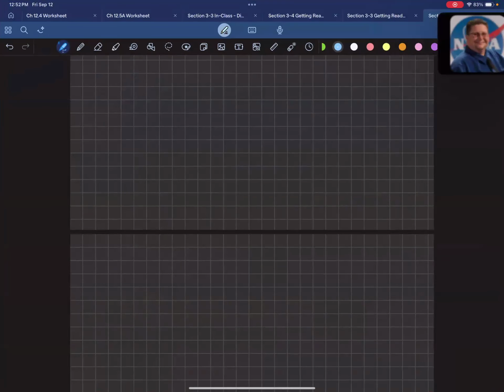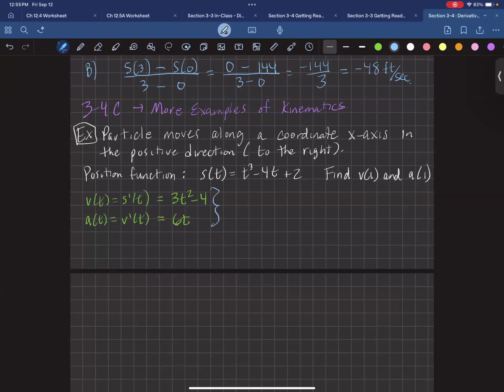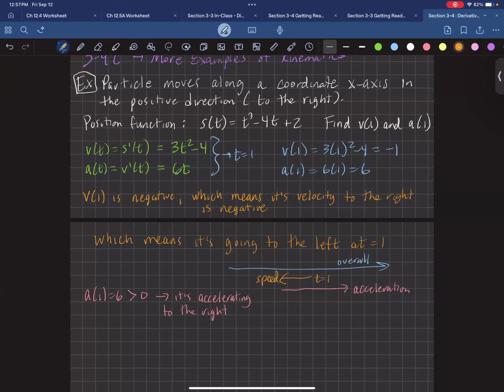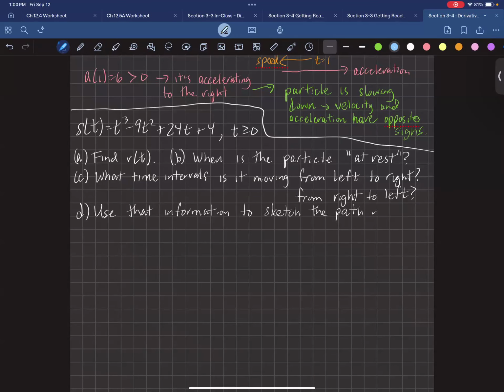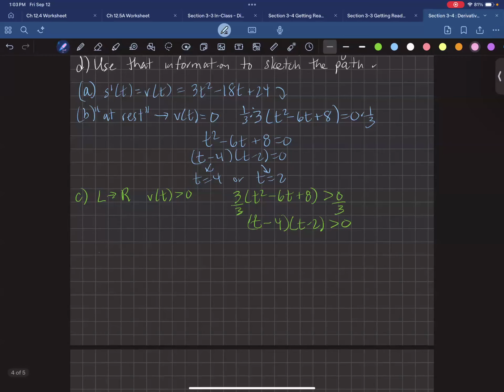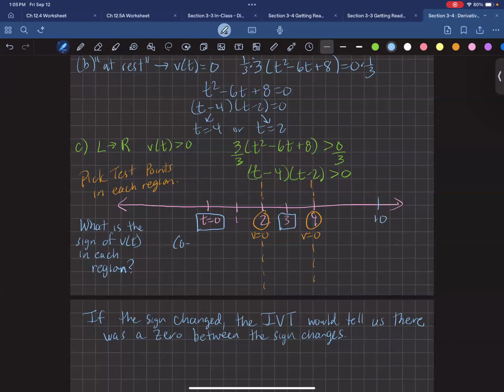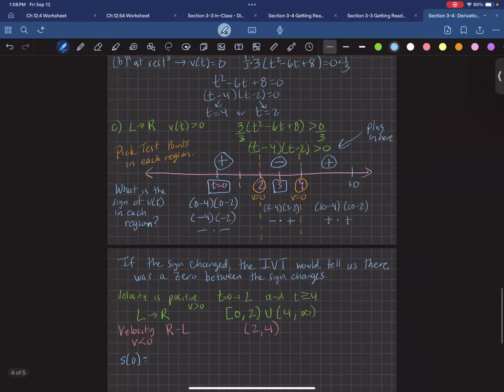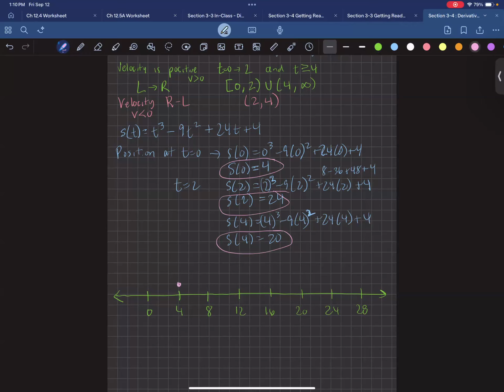Math 065 Calc 1 Section 3.4C More Kinematic Examples